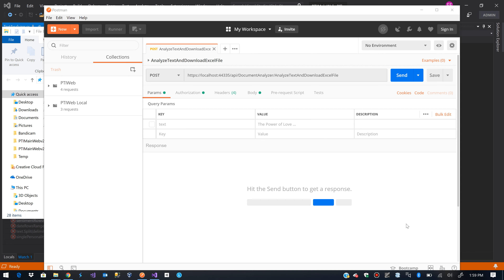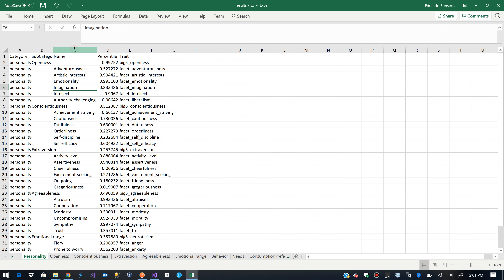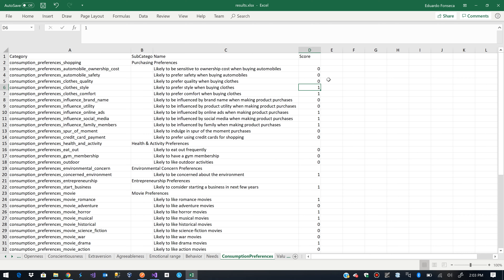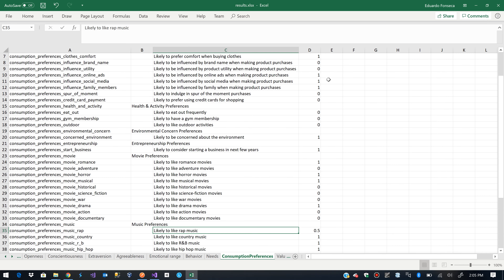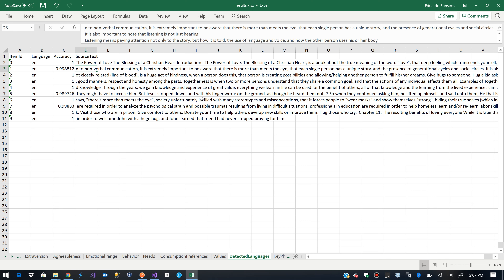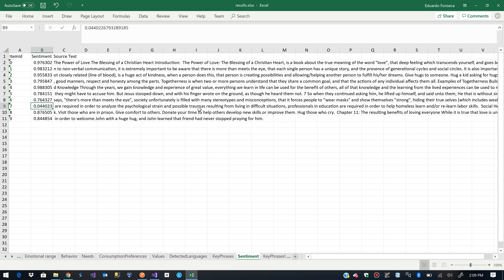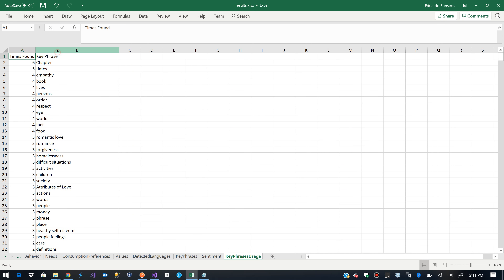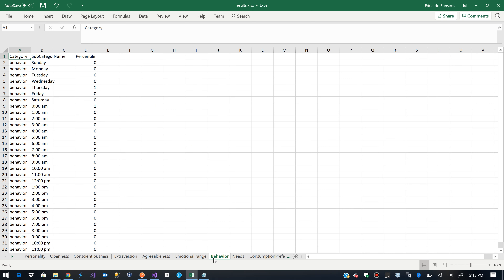Text Analysis With Excel Results Sneak Peek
Sneak Peek of a feature in the works: Analyze a given text and produce an excel file with Personality Information and Sentiment Analysis results, along with Key Phrases. And Charts!